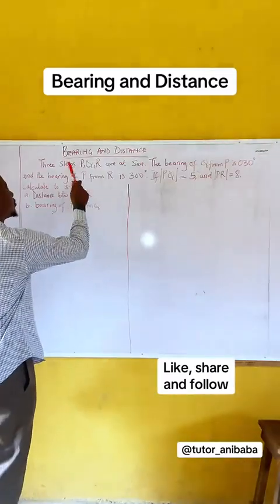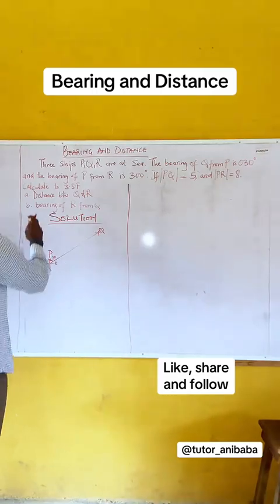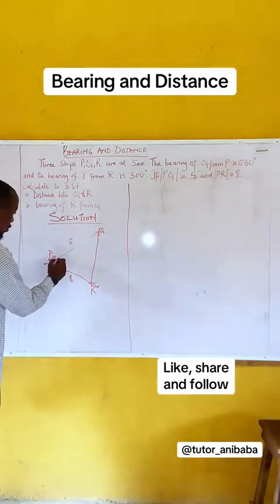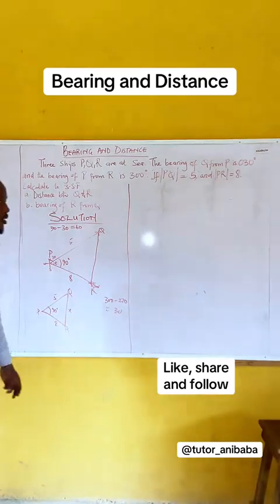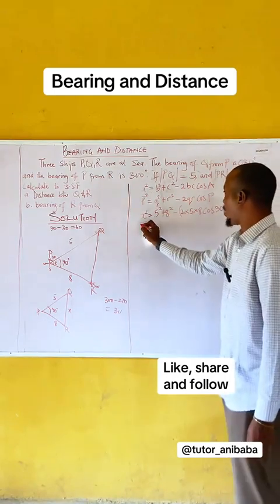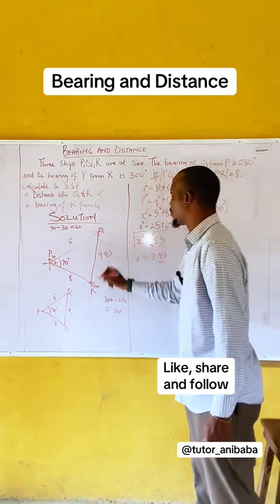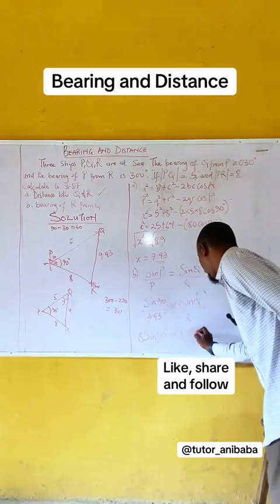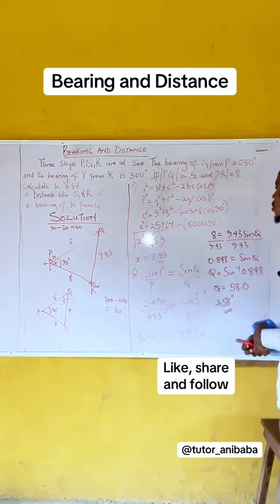Bearing and Distance